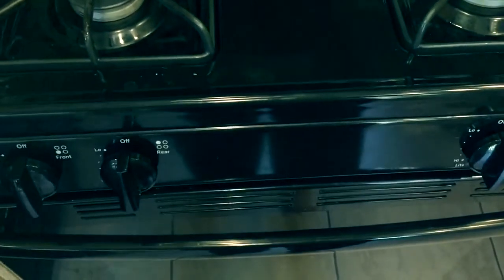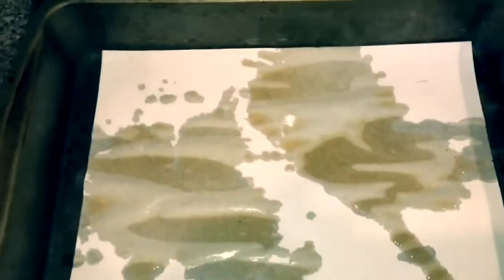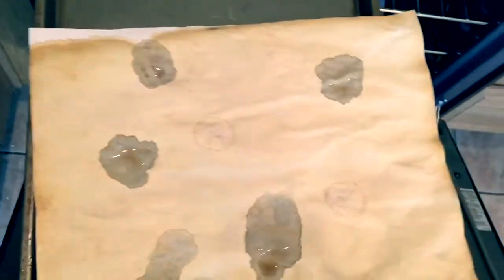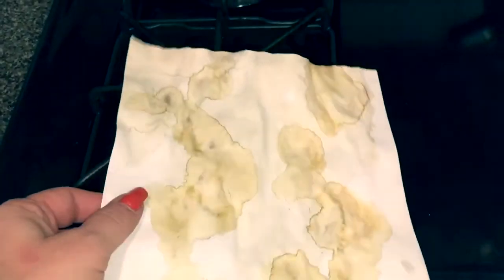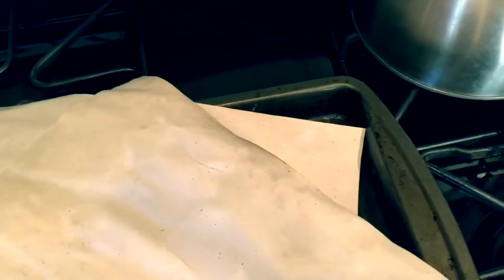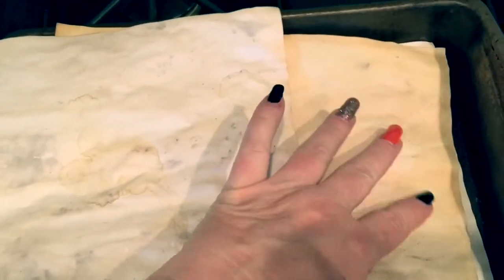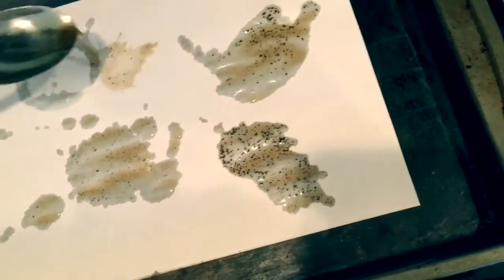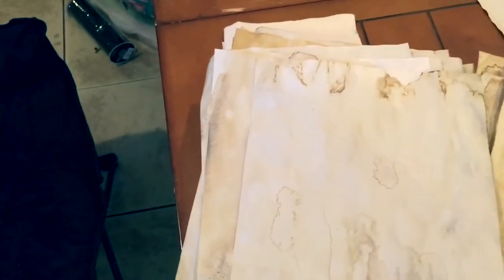TUTORIAL OF HOW TO AGE/COFFEE DYE PAPER ** easy way**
How to coffee dye paper the easy way
Things you need
Paper (I used copy paper in this video)
Coffee extra strong
Old cookie sheet
Oven at 350 and leave in for 2-5 min depending on how saturated your paper is and type of paper.